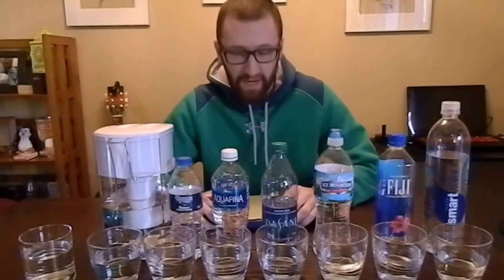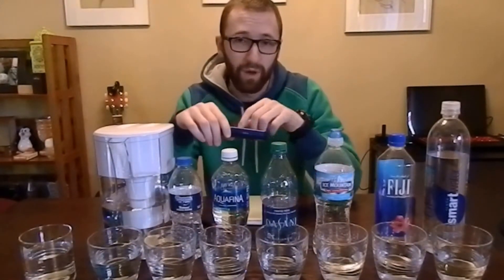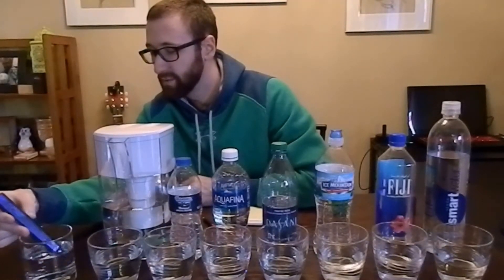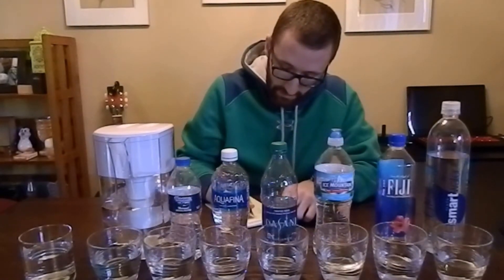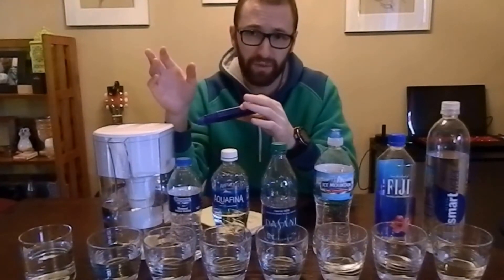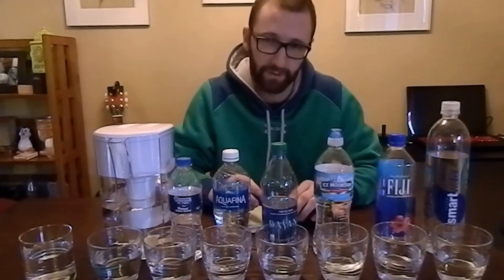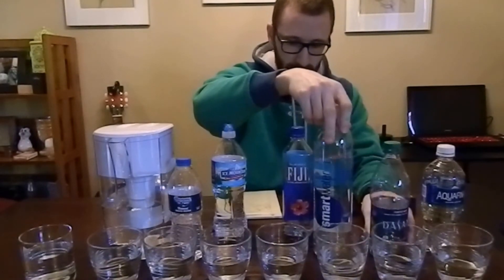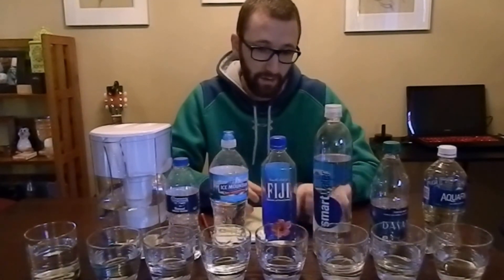How Pure is Your Bottled Water? The PPM Test 1!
Testing the PPM levels of some common bottled waters, compared to my city tap water.